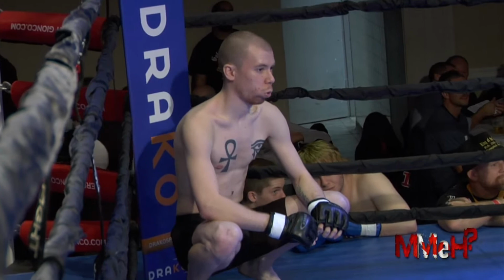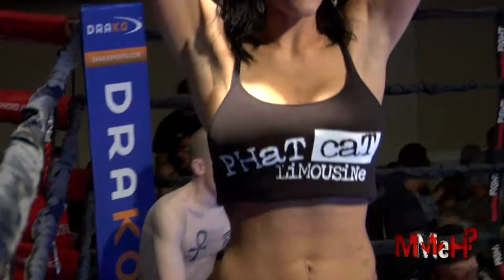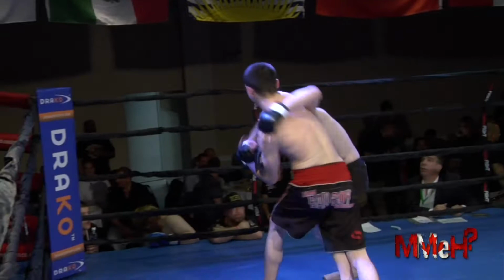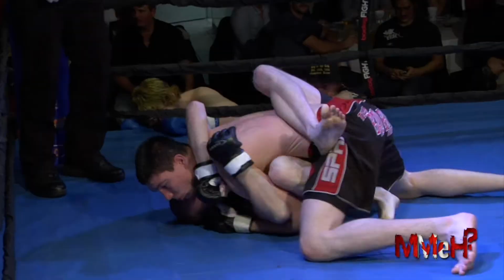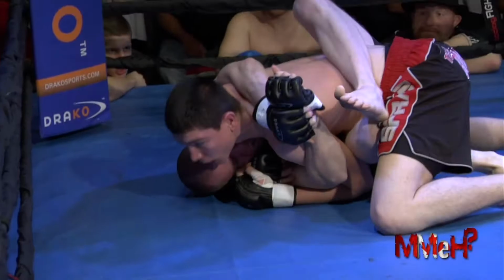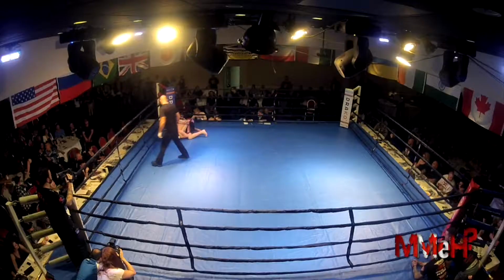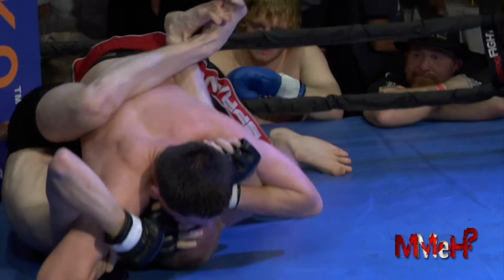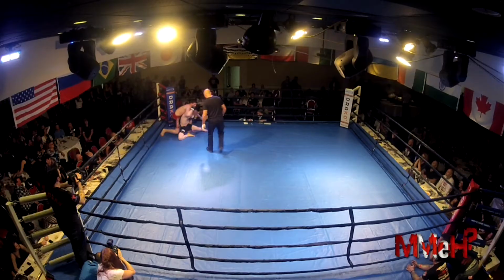MMA - Another 604 Beating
AMA 6 presents this featherweight MMA bout. Mat Shannon takes on Blake Dutra!